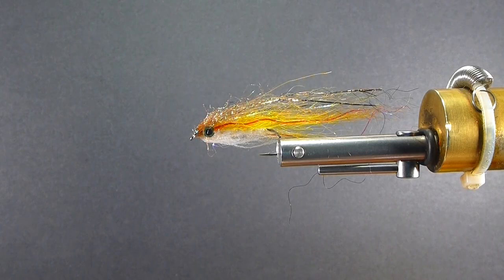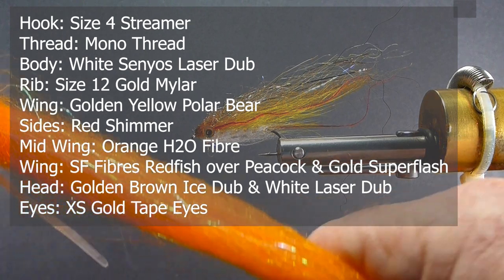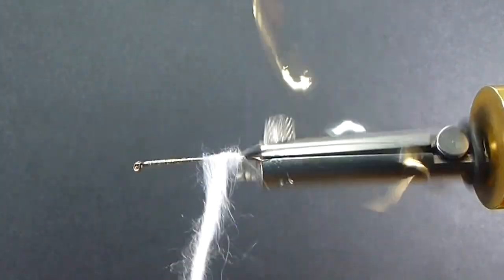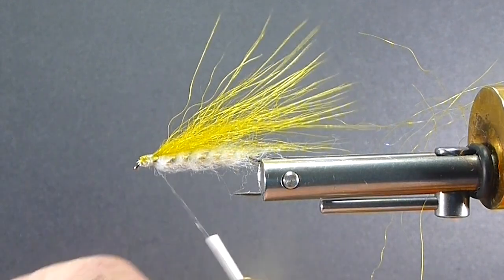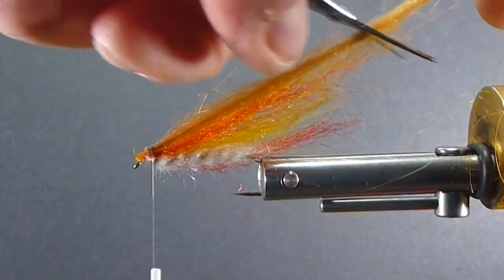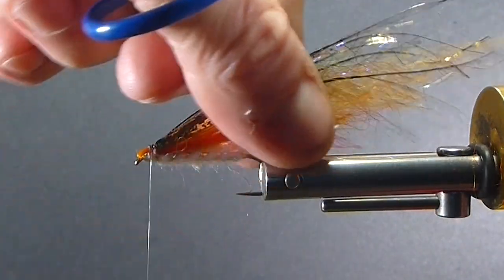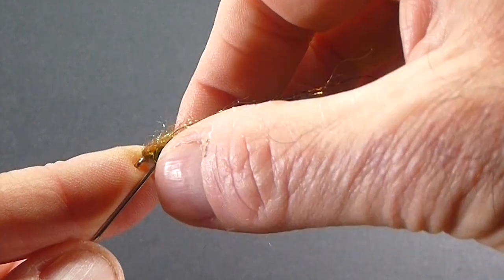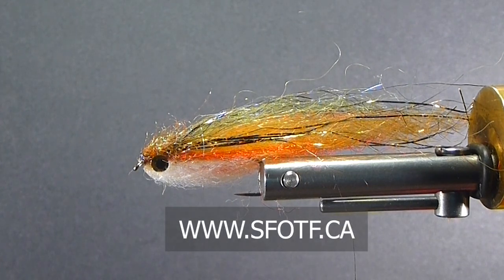FLY TYING: BRENT'S PEAMOUTH CHUB MINNOW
Brent ties an excellent Baitfish Pattern for lakes and rivers. This fly imitates a variety of baitfish that BIG fish feed on, so if you want to target those larger fish, this is the fly to use.